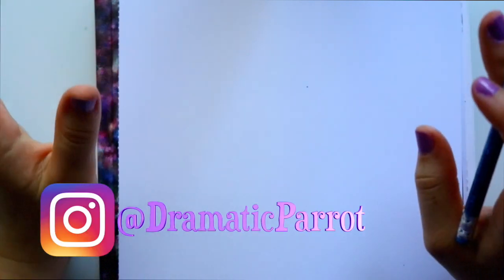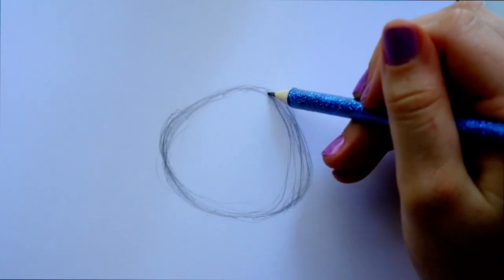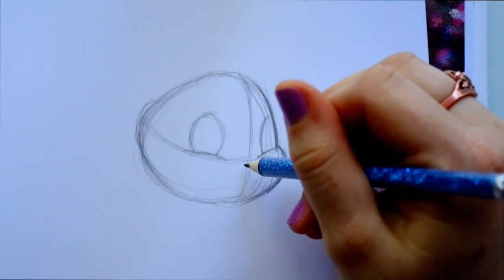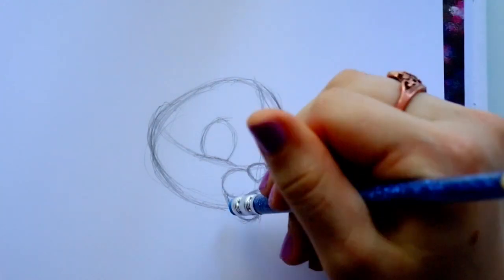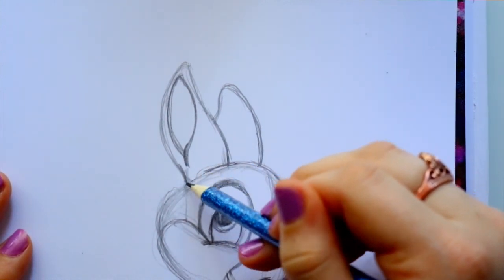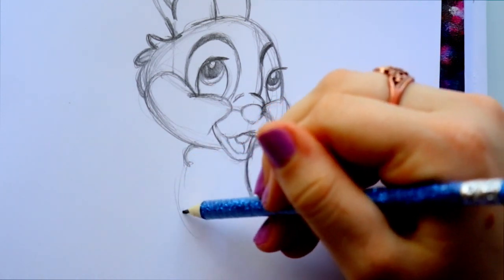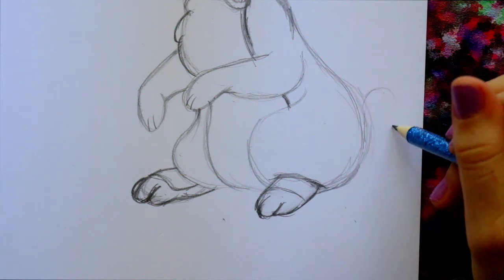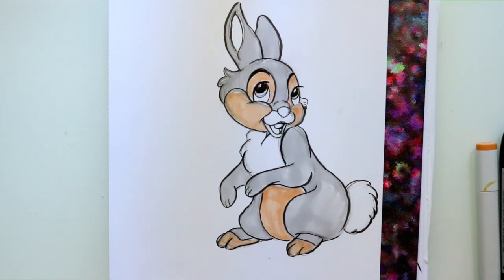How to Draw THUMPER from Disney's BAMBI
Since Easter is this Sunday, I thought we would draw a bunny for today's tutorial. Thumper being one of Disney's most classic adorable bunnies. Hope you all enjoy drawing him!